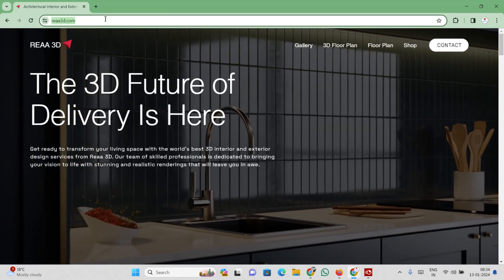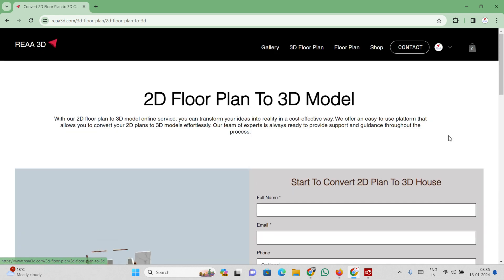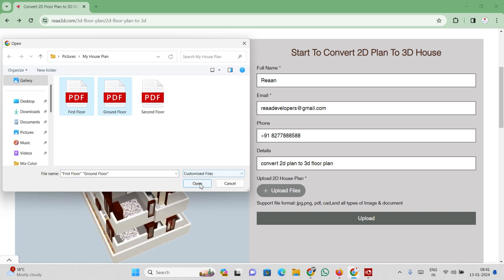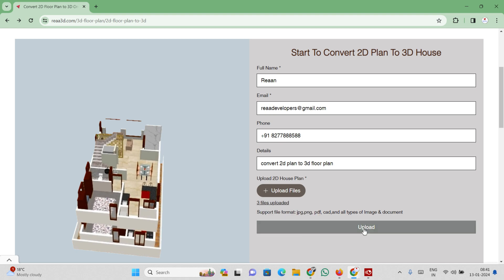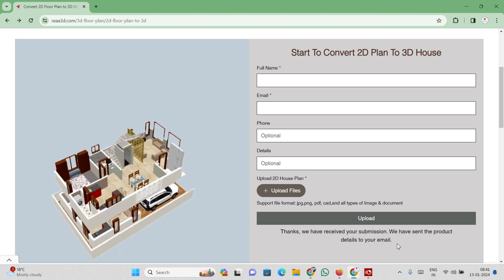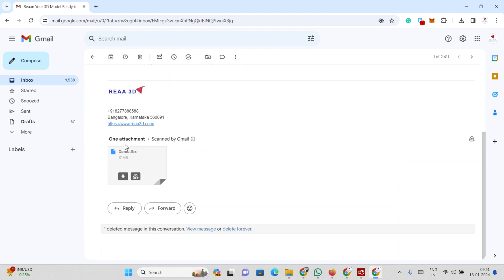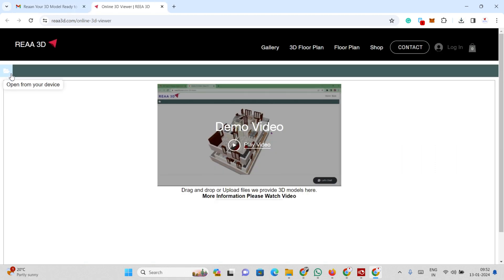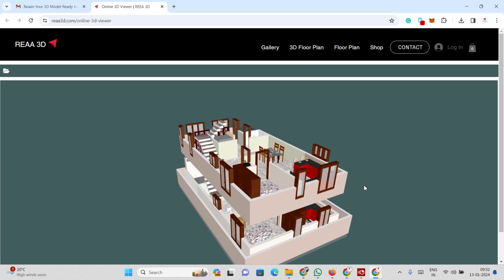How to convert 2D Plan 3D Floor Plan | 2D Plan to 3D Online | House plan 2D to 3D Online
Convert Your House plan into a 3D Model with a 360-degree view and rotation.